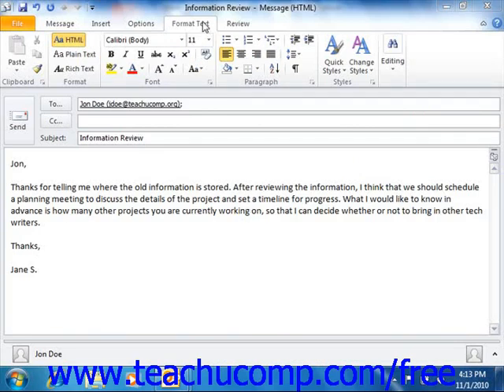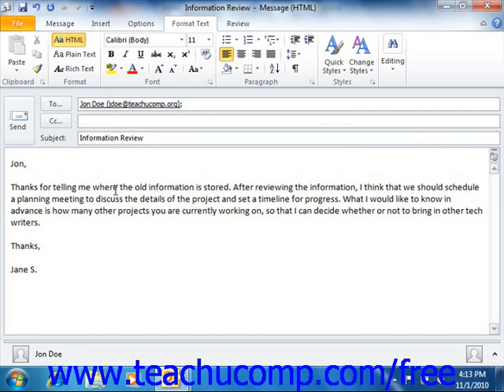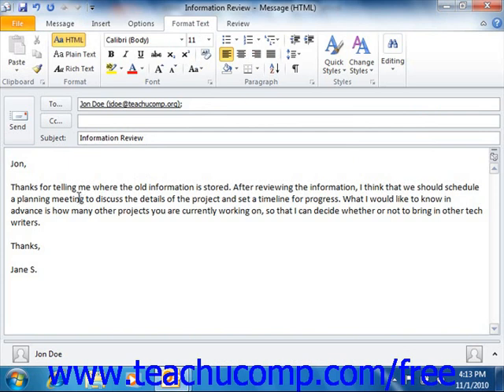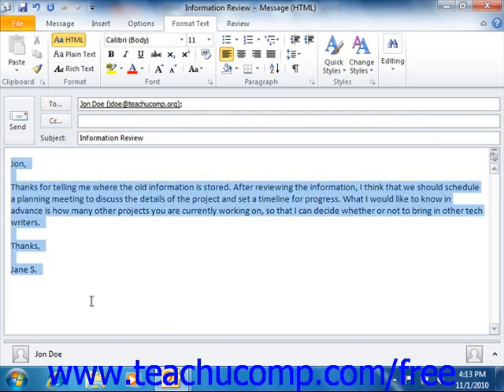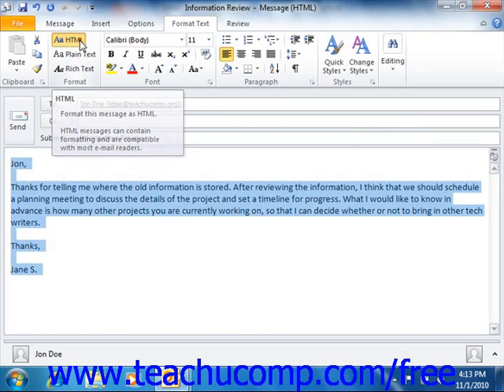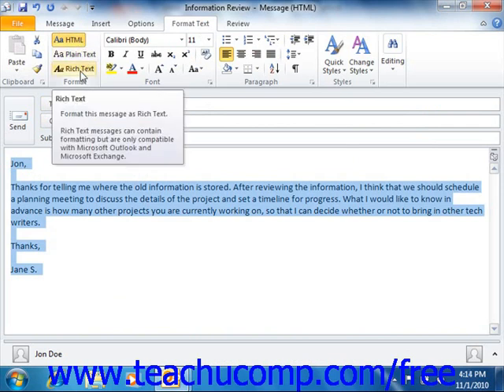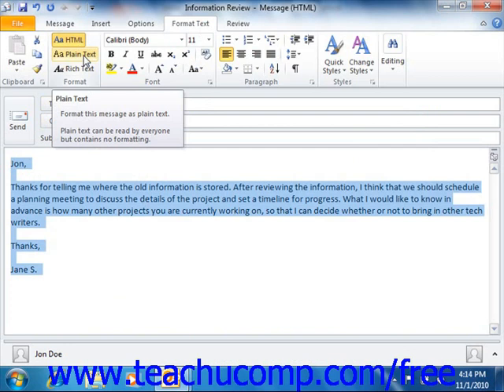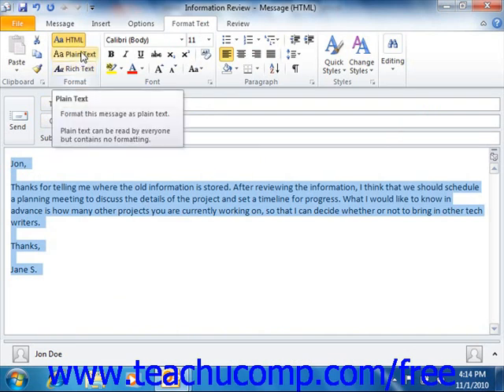Outlook 2010 Tutorial Formatting Messages Microsoft Training Lesson 3.8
Learn how to format messages in Microsoft Outlook - the most comprehensive Outlook tutorial available. Visit us today!